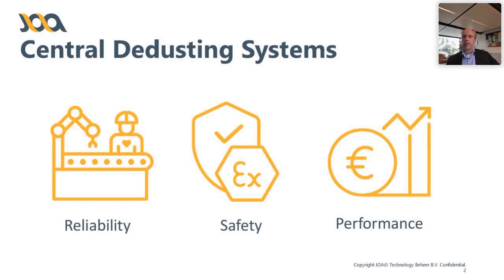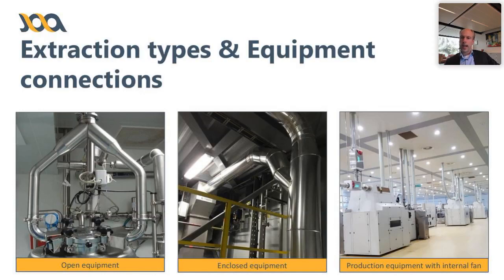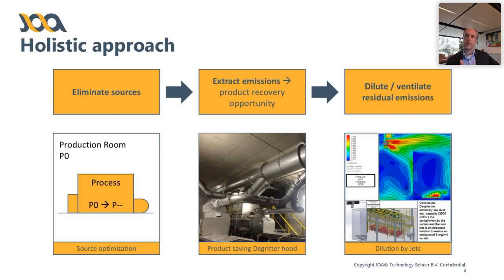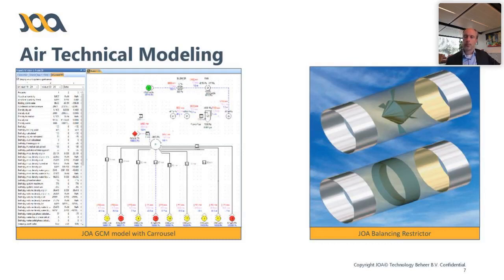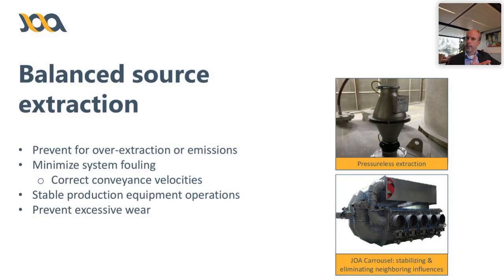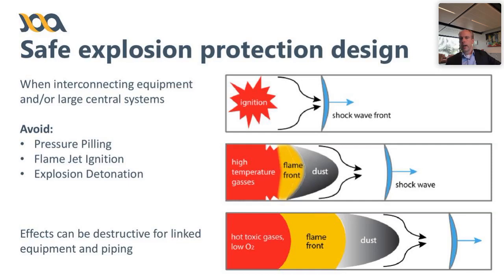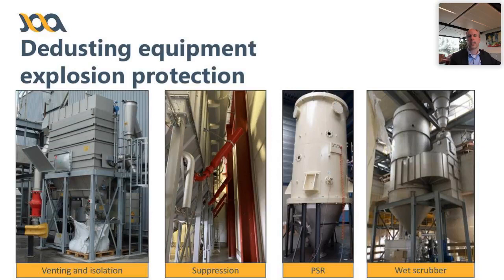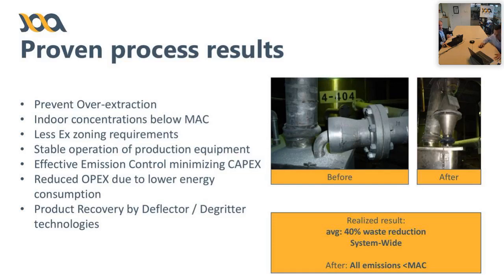JOA Webinar - Creating Safe & Stable operations of Central Dedusting Systems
In both newbuild and existing sites, a safe and effective dust extraction system is of vital importance for industrial processes. After a few years of operation, new insights and developments often provide an increased demand in stable dust handling systems to improve overall operations.

In this Webinar, we will share our thoughts and best practices on how to create safe and stable industrial operations by optimized Central Dedusting Systems. With cutting edge technology and best practices tailor-made and specifically designed for manufacturers in the FMCG, Pharmaceutical and Chemical industries, we will share our thoughts on how dust related operations can be improved further.

Benefits of a well working central dust extraction system include: reduced ATEX zoning, a more Healthy Work Environment and savings by reduced energy usage and maintenance time.

Main Topics Covered:

- Dust/Particle characteristics
- Source Elimination, Source Extraction and Dilution
- Air Technical Modeling; Fan, Piping & Hoods
- Balancing Systems
- Safely interconnecting Equipment (pressure piling / flame jet ignition)
- Showcase from the FMCG industry

After this webinar, you have learned how to:

- Safely connect different pieces of equipment
- Energy savings & Capex reduction by carrousel settings and simultaneousness
- What to look for in a central industrial dust extraction system
- How to increase Explosion Protection and reduce explosion (ATEX) risks